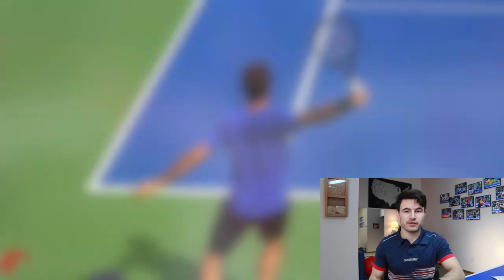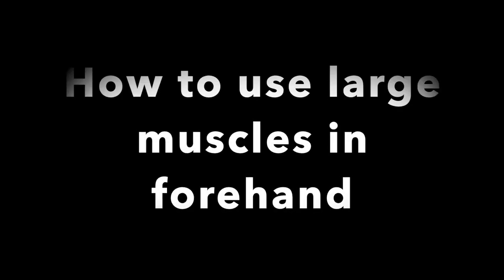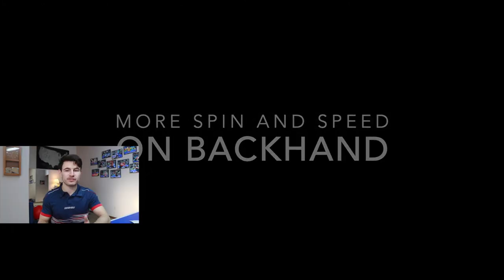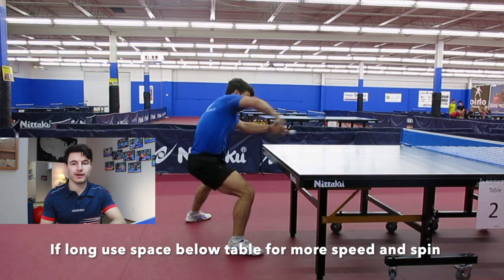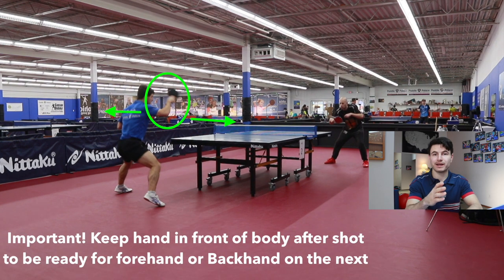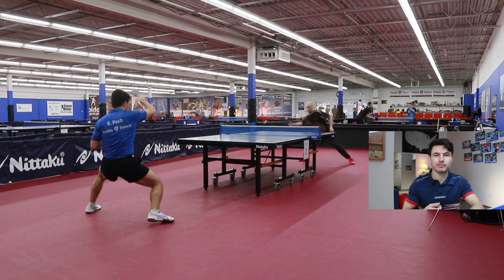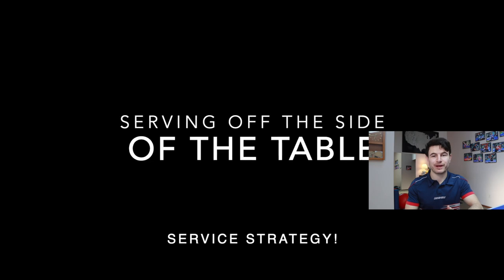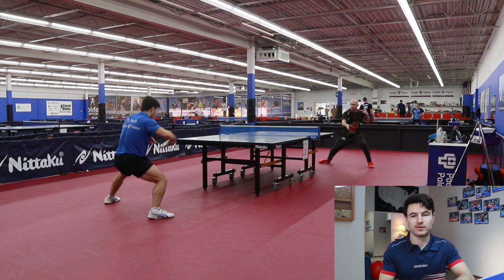Increase SPIN and SPEED on loops!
This video talks about the body mechanics in Table Tennis to increase spin and speed with forehand and backhand loops. this video also talks about other topics I am currently practicing to keep improving my game!